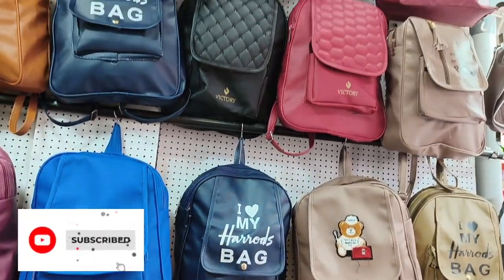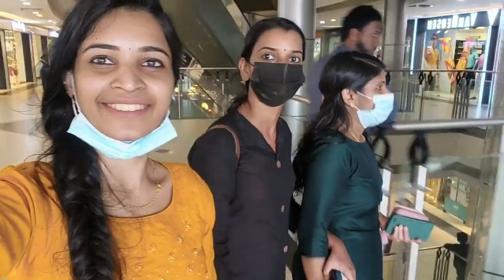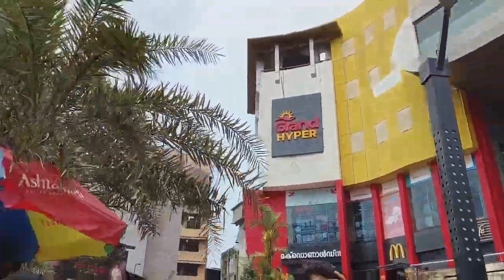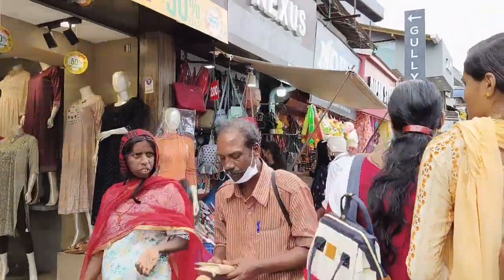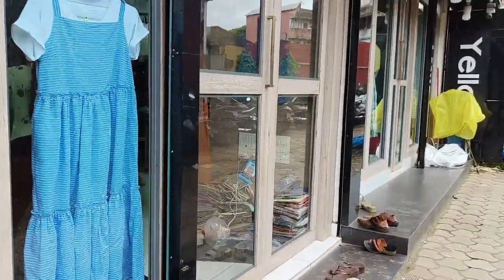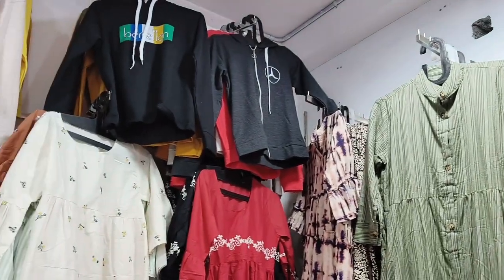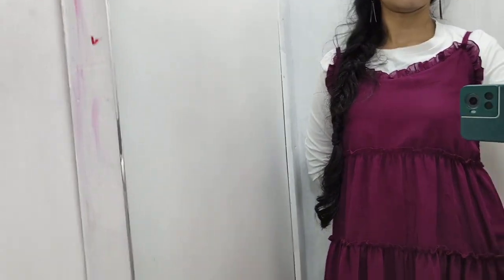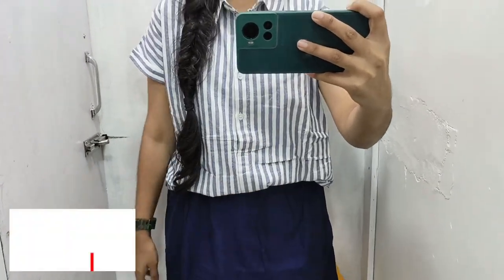വിലക്കുറവിൻ്റെ മഹാമേള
nimmisvlog
hai friends to day special video calicut sm street shopping vlog all other items are available here at very affordable price.

❣️follow Instagram new update nimi7430❣️

          👗👗🥾👟👚👠👠🧢all available in cheap rate i uploaded 2sm street video. those who have not seen the video can watch it link👇👇👇

.lengha shop

lehenga shopping for wedding

sm street vlog
sm street shopping vlog
ring collections sm
shopping vlog
street food
,low price sari
low cost ring
nimmis vlog
nimmis world
1000rupees challenge
new video sm street